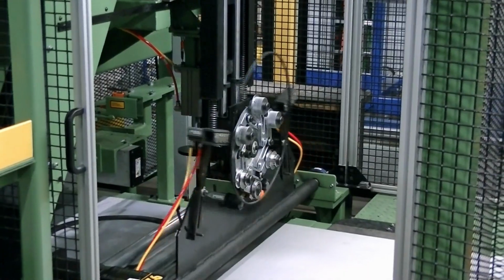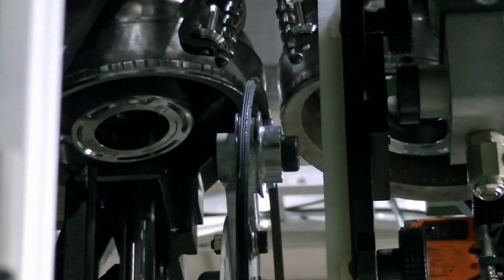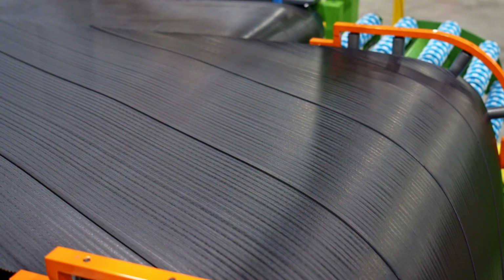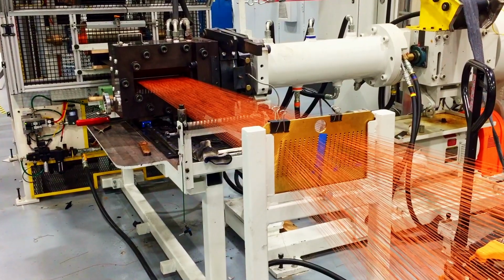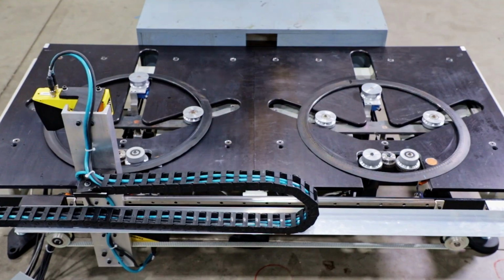Overview | Steelastic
Steelastic's breakthrough calenderless process has reinvented traditional tire component manufacturing by offering unparalleled flexibility to meet your production demands.